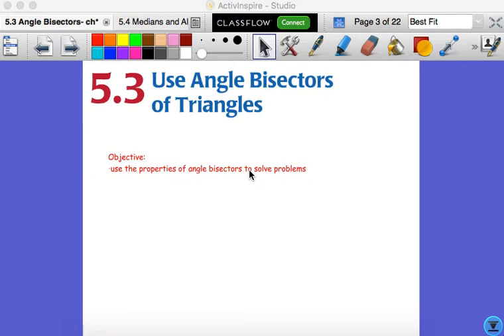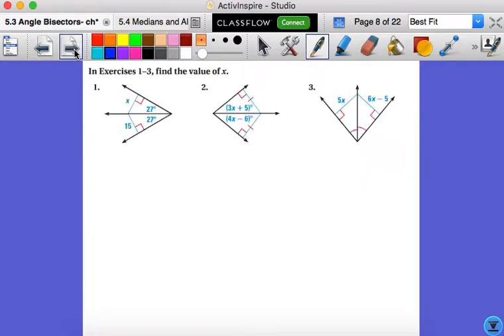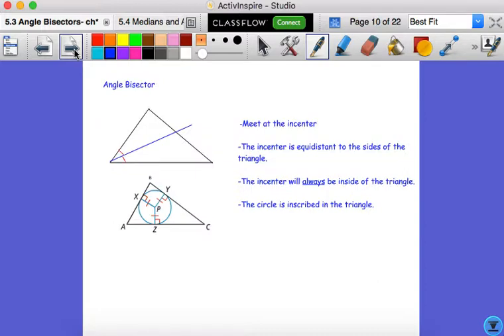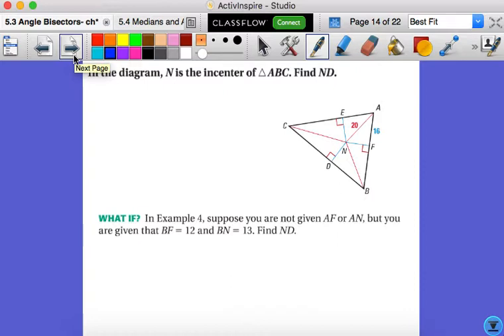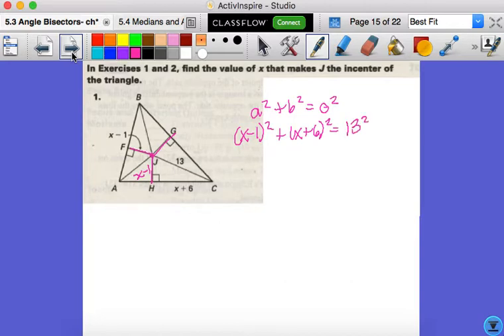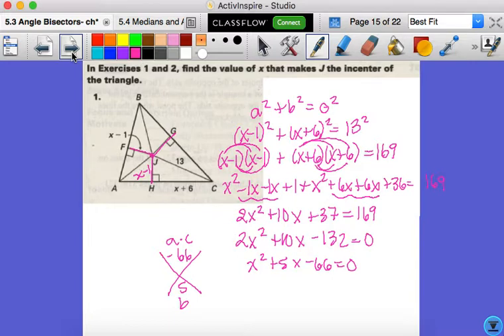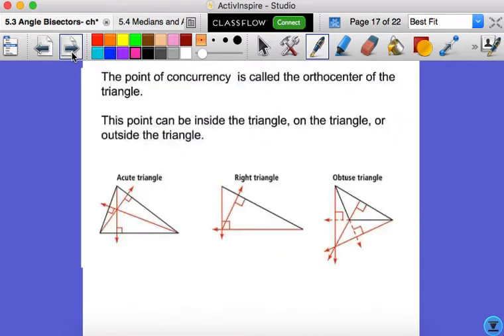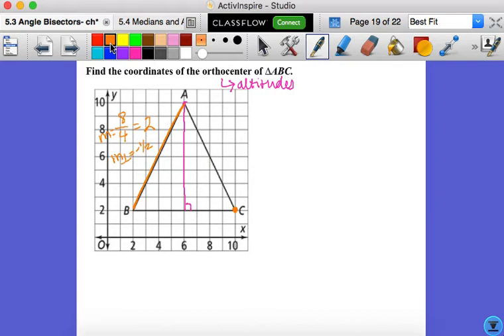M3B Day 3 Angle Bisectors